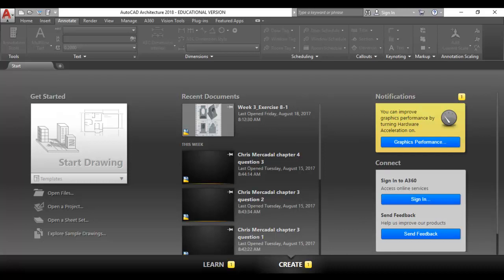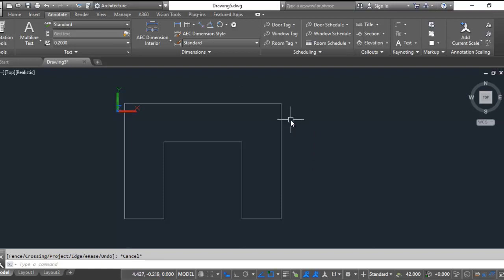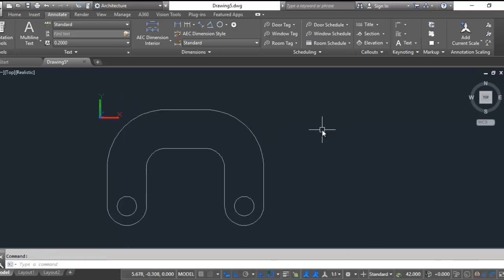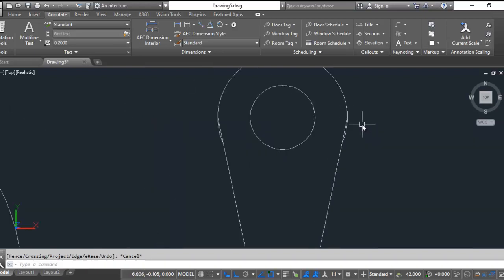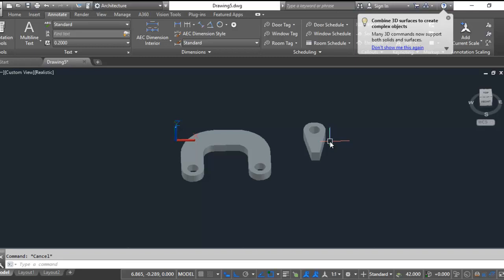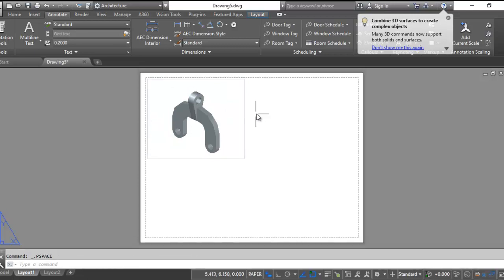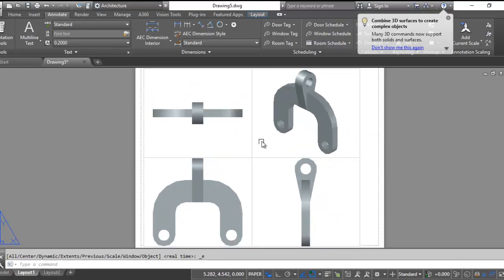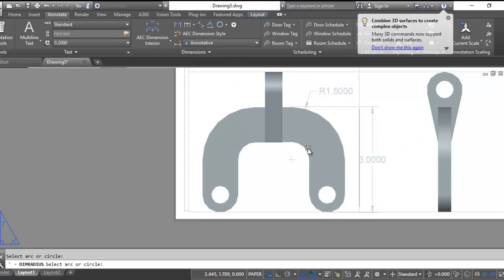Week 3, Exercise 8 2